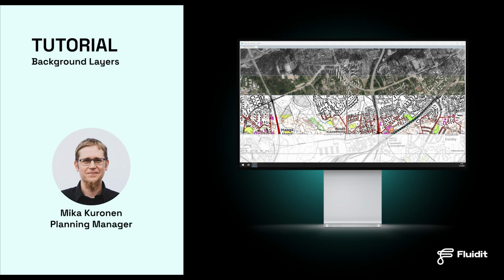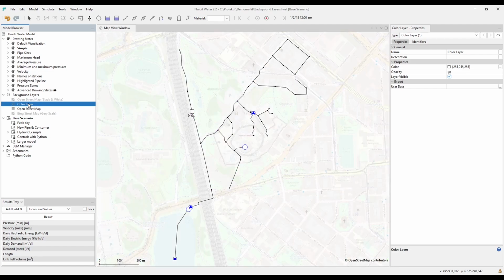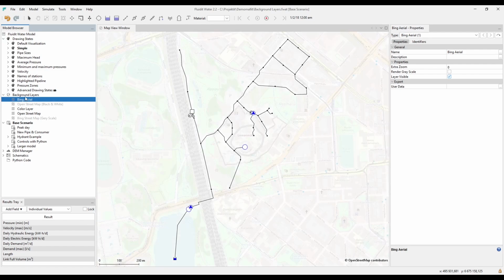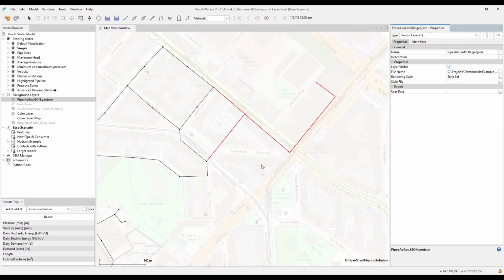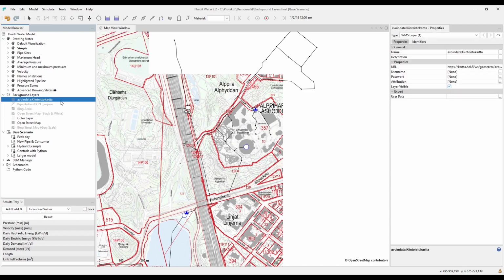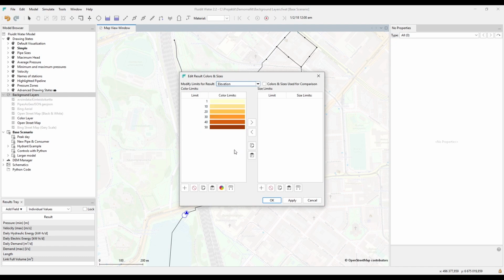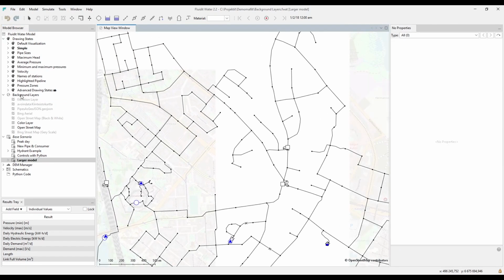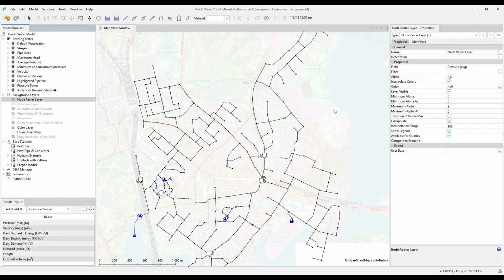Fluidit Tutorial 4: Background Layers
This video explains the basic usage of different background layers.